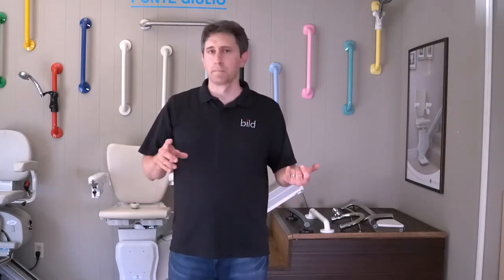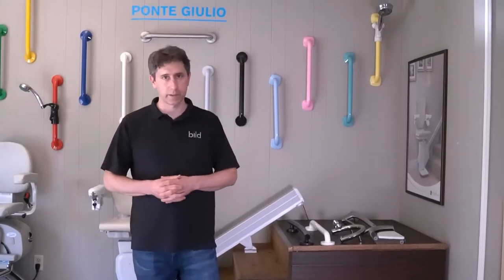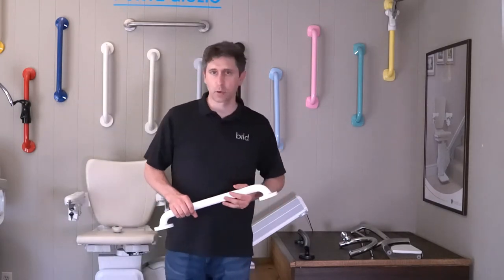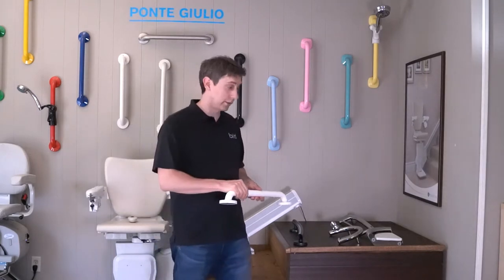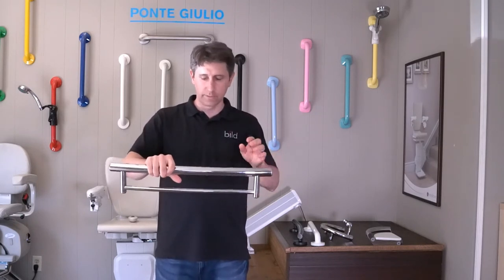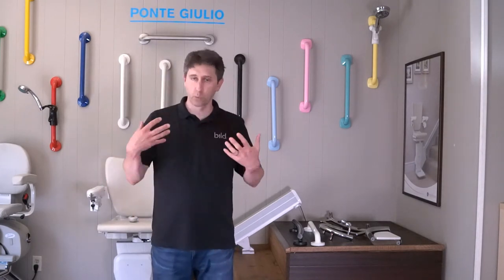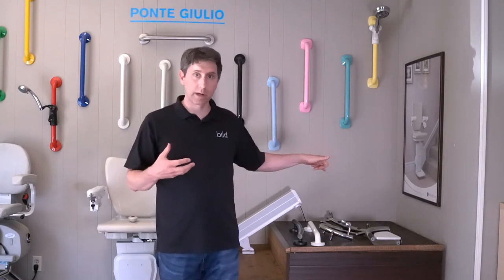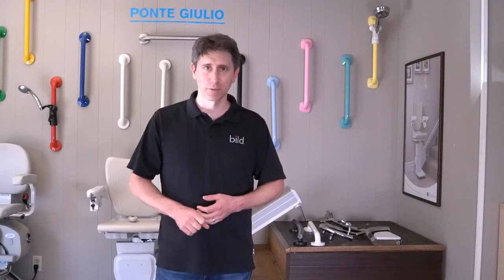How should I choose grab bars and where do I place Grab Bars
Accessibility Specialist Rob Horkheimer from Milwaukee based BILD - Bridgeway Independent Living Designs, provides helpful information on how to choose, place, and select grab bars for safety in your home.   Rob has instructed therapists, contractors, designers, consultants, and healthcare professionalls nationally and provides helpful information to understand how to maximize safety in your home before you install grab bars.

BILD provides national sales of various grab bar systems, as well as installation of grab bars in Milwaukee, WI.  Their accessibility showroom is located at 9209 W Bluemound Rd, Milwaukee, WI 53226.

If you're interested in grab bars and live in Milwaukee, WI or nearby, to learn more about grab bar options